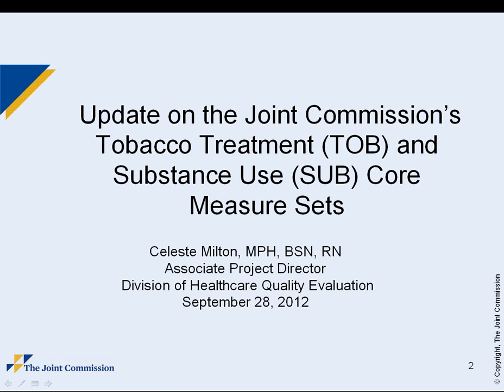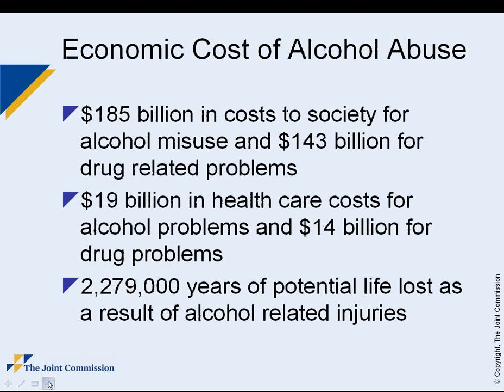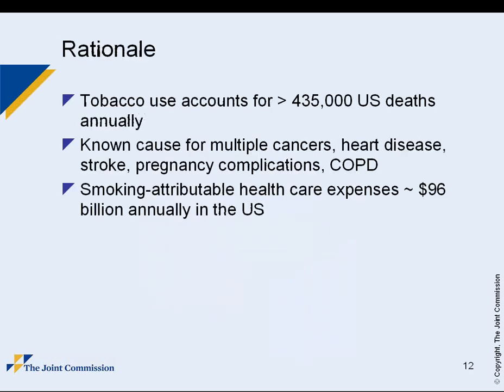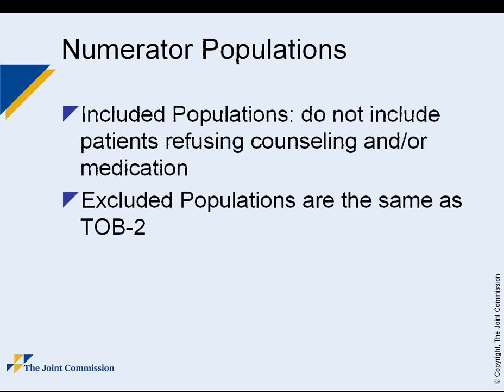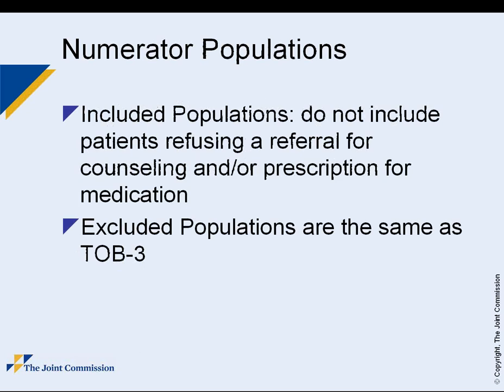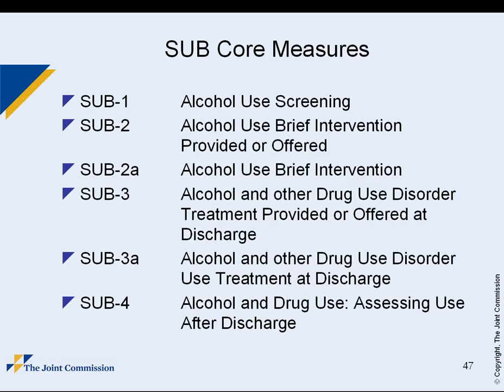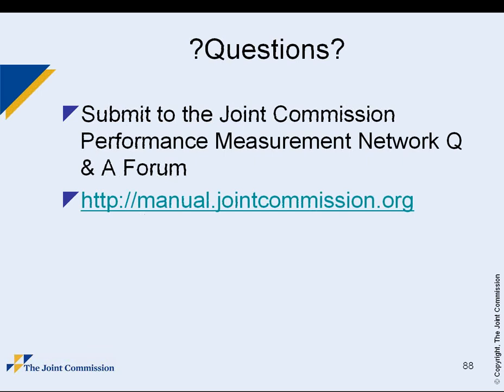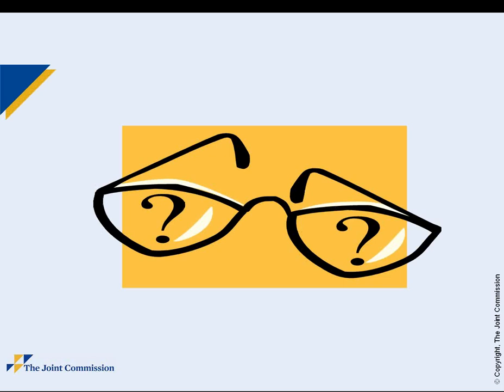Implementing the Joint Commission's Inpatient SBIRT Measures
The Joint Commission (TJC) is the nation's largest health care accreditation body that accredits more than 19,000 health care organizations and programs in the United States. TJC has piloted new standards for accreditation including use of screening, brief intervention, and follow up for inpatient adults addressing alcohol use. This year TJC included substance abuse and tobacco as new core measures as indicators of an organization's performance. These measures can inform onsite accreditation activities and facility reporting. The purpose of this webinar is to increase the understanding regarding the TJC and its emerging position regarding adoption of clinical preventative interventions within hospitals and health centers.